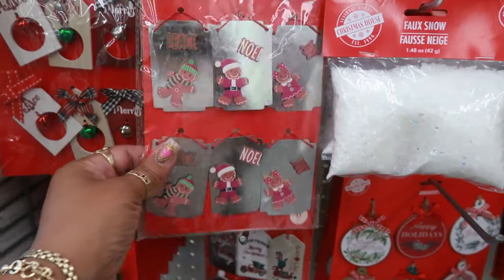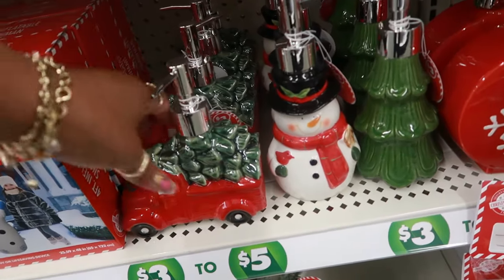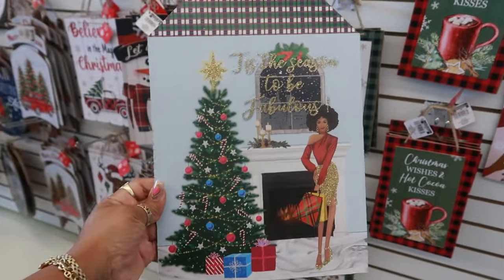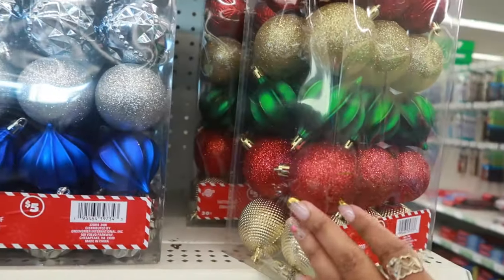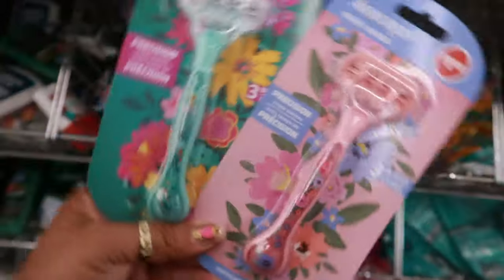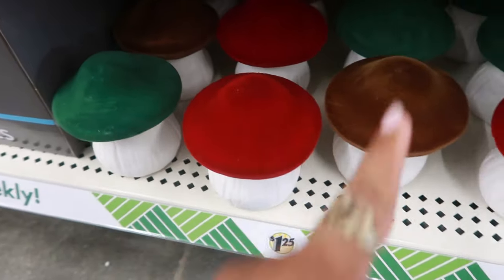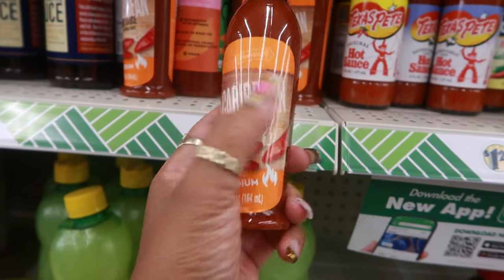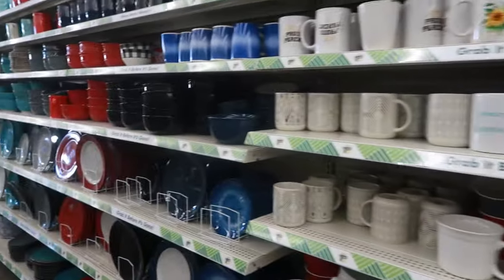DOLLAR TREE * NEW FINDS!!! CHRISTMAS DECOR & MORE